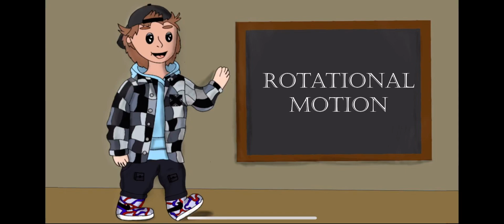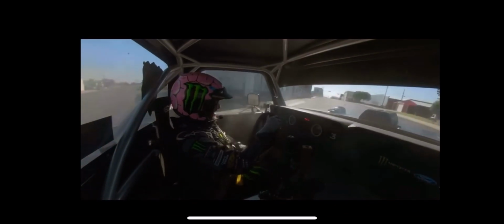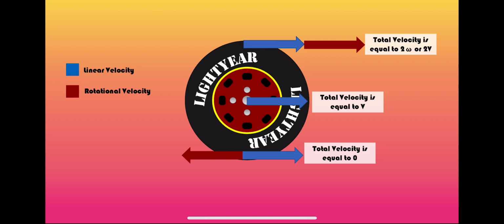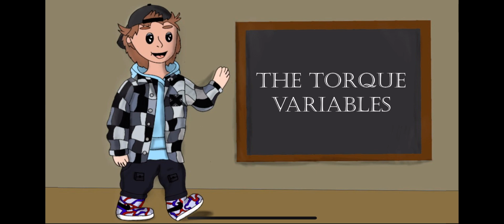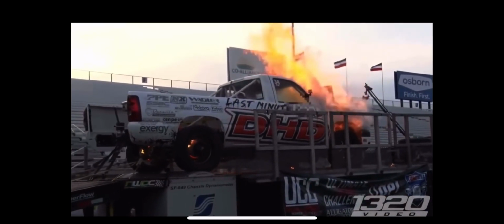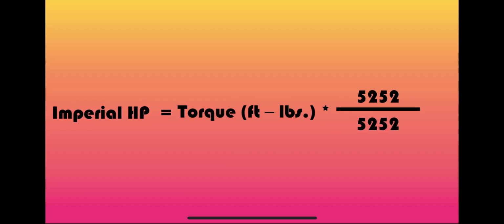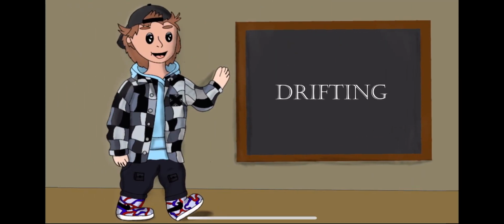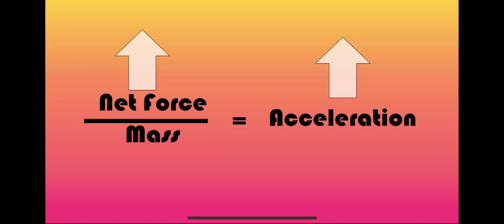Sean’s AP Physics 1 Final Project - The Physics of Drifting